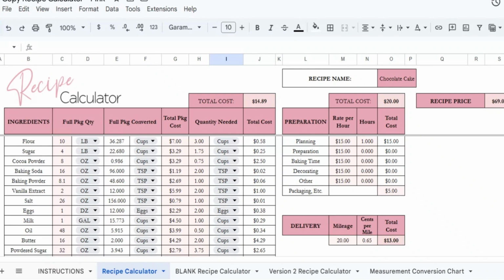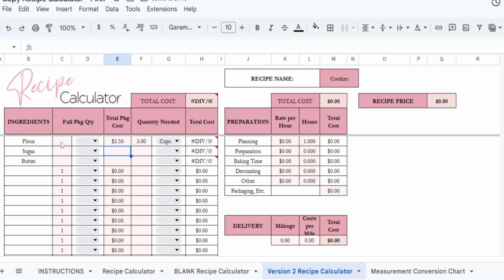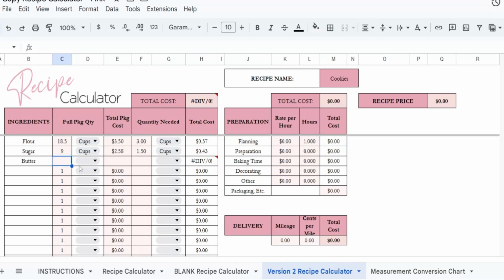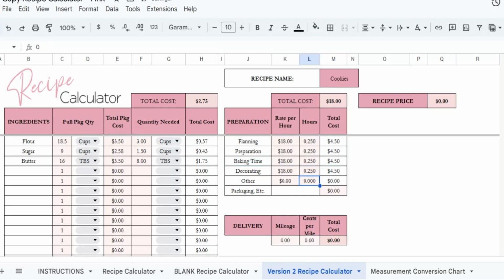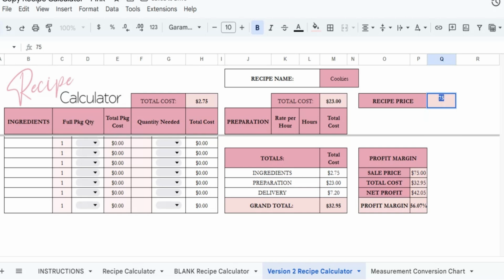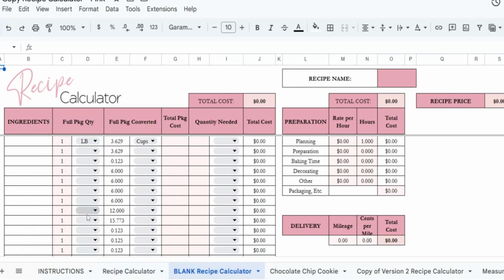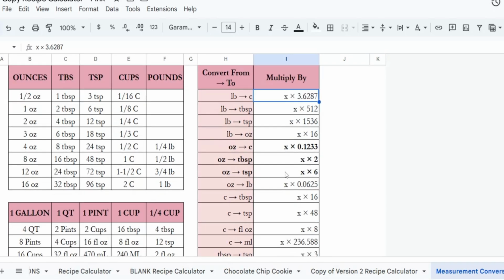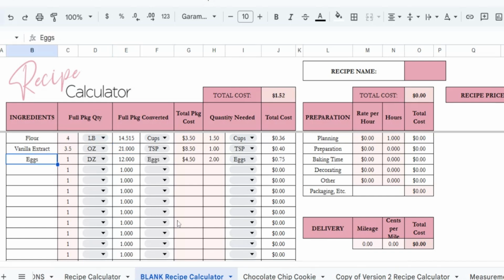Recipe Calculator, Recipe Pricing Guide, Cost Calculator, Recipe Calculation for Beginners Price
What you will receive with your Excel and Google Docs Spreadsheet:  A google sheet excel spreadsheet download to help you to price your cakes, cookies, pies, and more for your bakery business.  This recipe calculation Excel template is editable, printable, downloadable, and also easy to use on a tablet.

Gwen